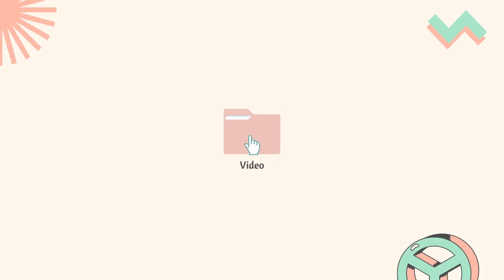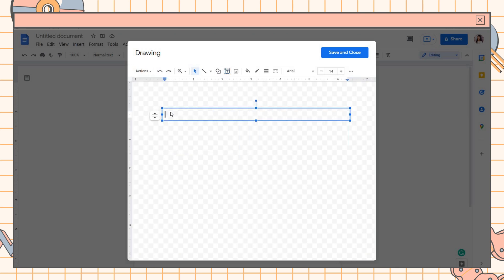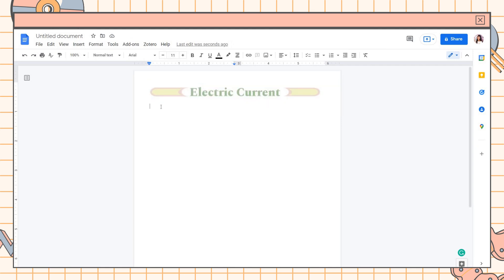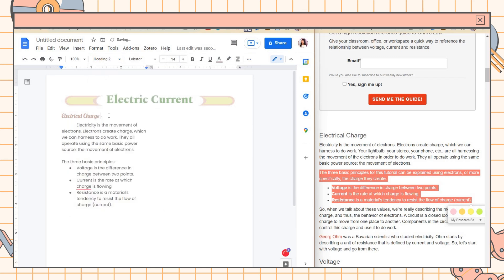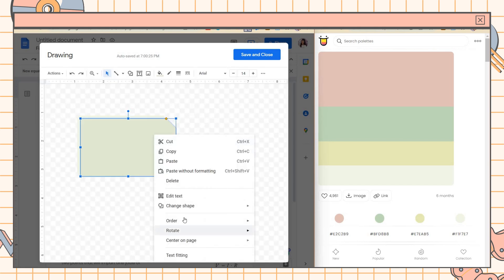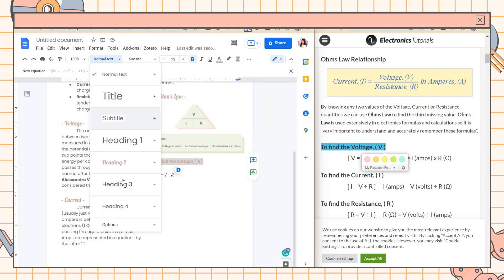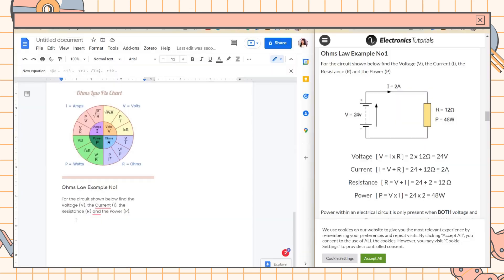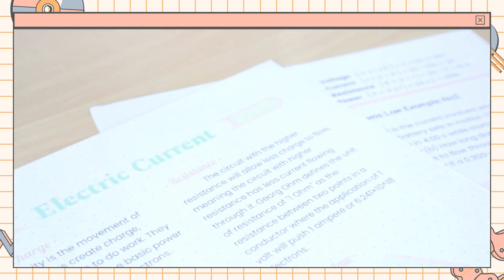GOOGLE DOCS NOTES I Aesthetic digital note-taking using google docs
Hey guys! So for today's video: GOOGLE DOCS NOTES I Aesthetic digital note-taking using google docs, I will be sharing another Google docs template that you can use. I will show you how I created it so you can also make your own version, and just be creative!💖

⏳ TIMESTAMPS ⏳
0:00 Intro
0:20 Making the Gdocs notes
6:07 Outro

❓ FAQs❓
❓ What laptop do I use?
- Asus X509JP
❓ What microphone do I use?

🔑Shopee
*Code: JPCLN101 buy one get one promo for USB C to lightning cable (Validity: November 17 to December 16)
🔑Yesstyle
*Code: JESSS31